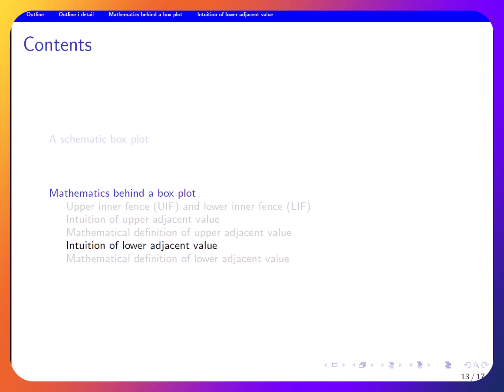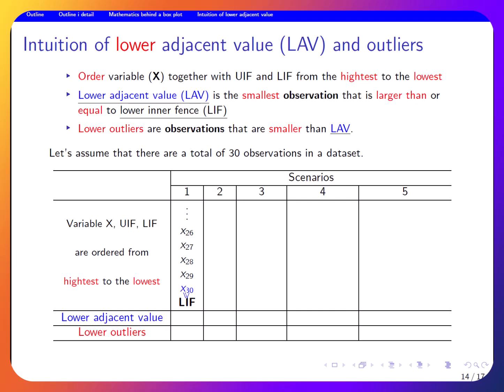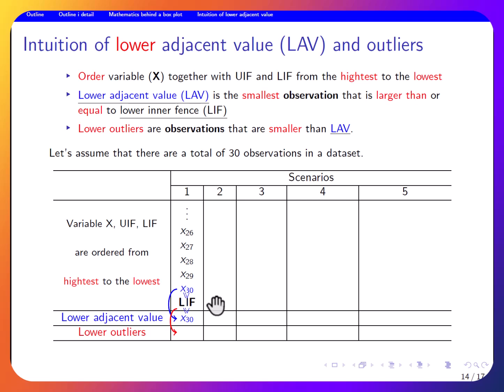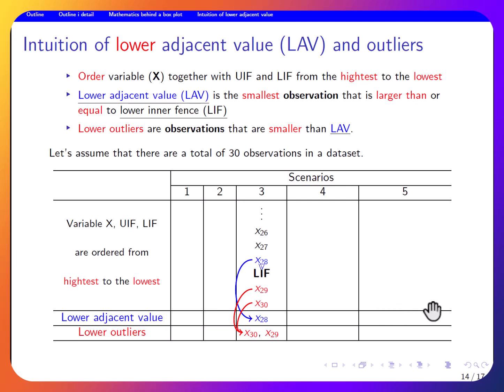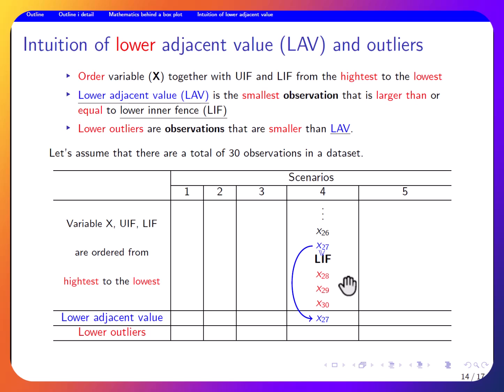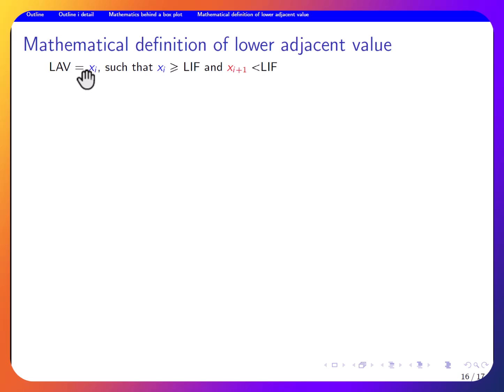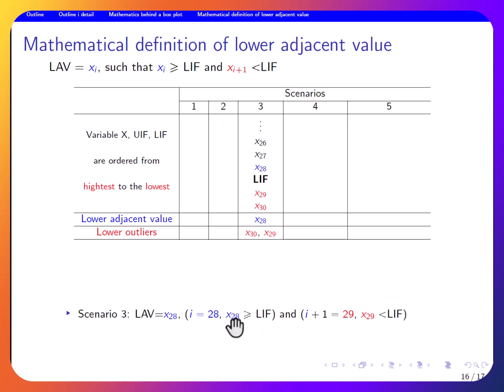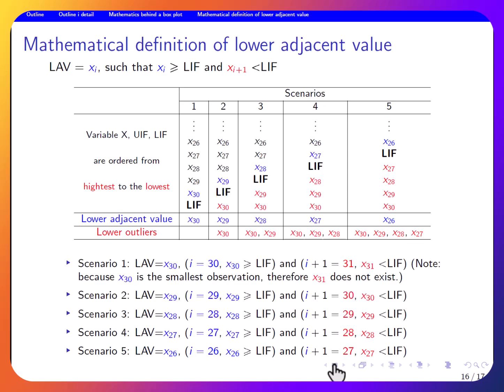Boxplot (part 3: mathematics for adjacent values)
Illustrate how to calculate lower adjacent value)